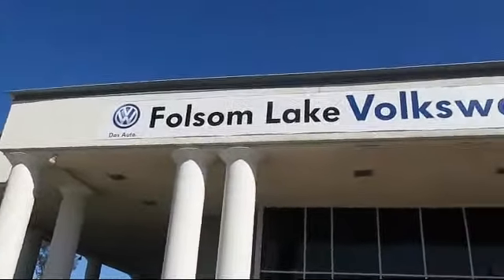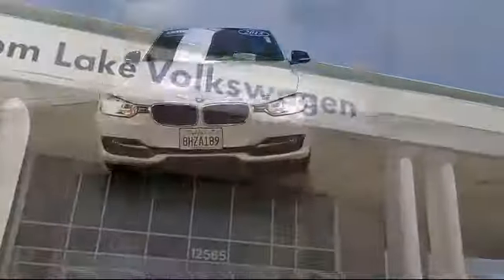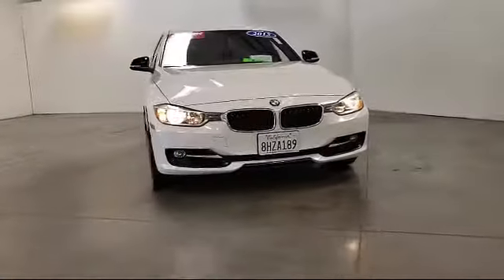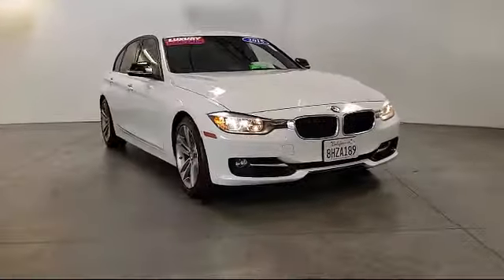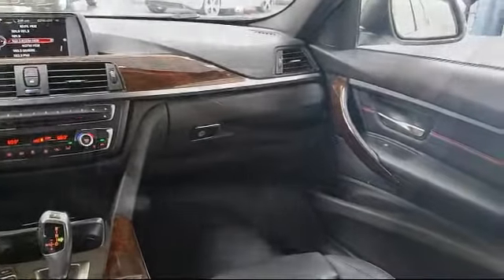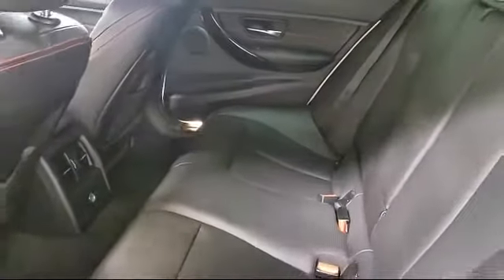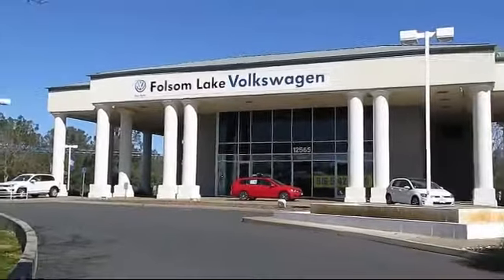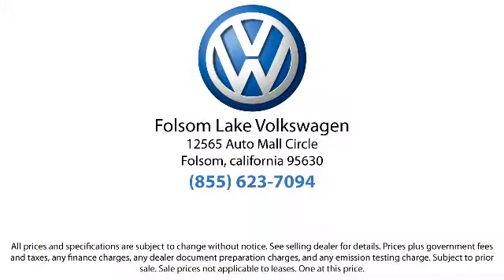2015 BMW 3 SERIES Sedan 328i Folsom Sacramento Roseville Elk Grove El Dorado Hills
2015 BMW 3 SERIES Sedan 328i Stock Number: U2748 Vin:WBA3C1C52FK120619.